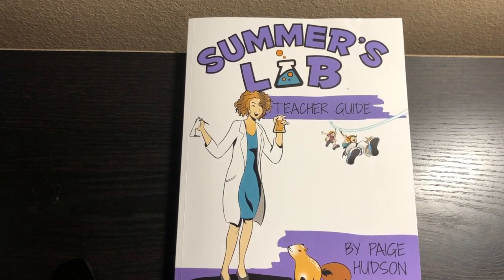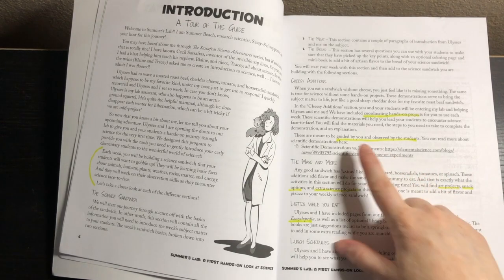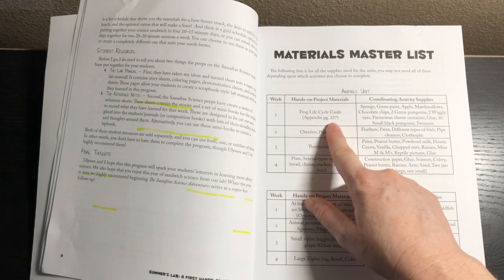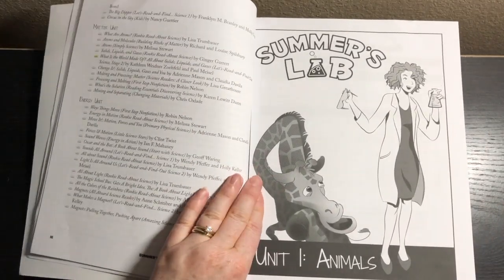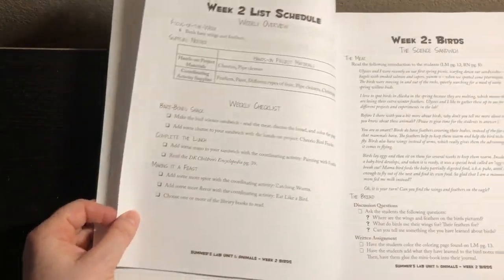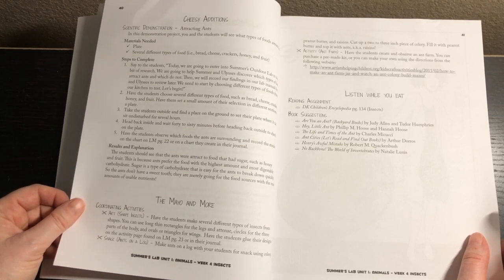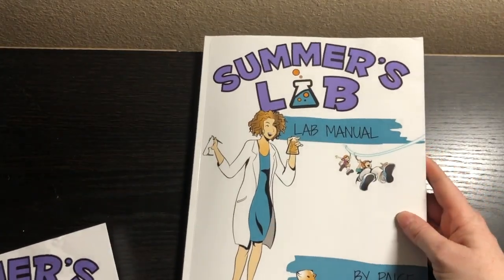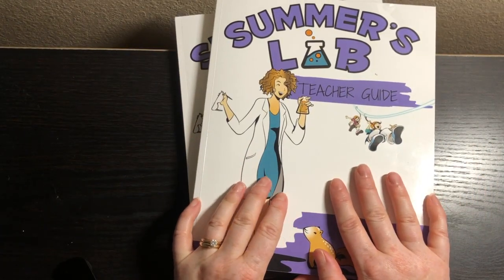Summer's Lab: Brand New Homeschool Science Curriculum for 4-6 Year Olds!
In this video I give you a flip through of Summer's Lab, a brand-new homeschool science curriculum by Paige Hudson, the maker of Elemental and Sassafras Science.